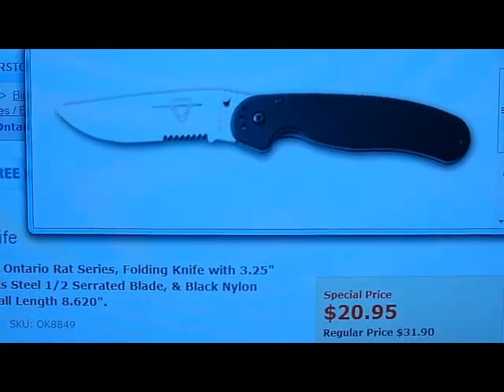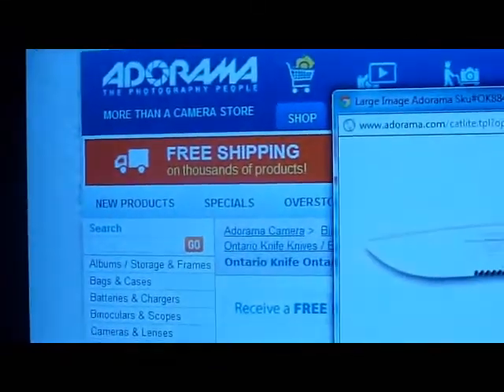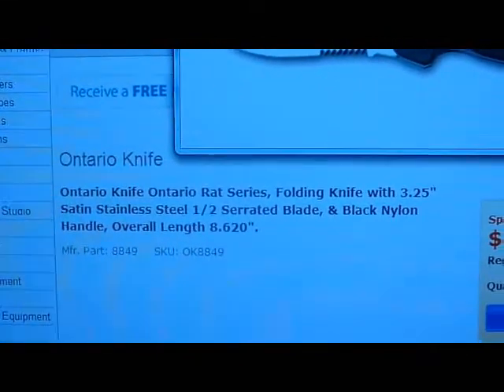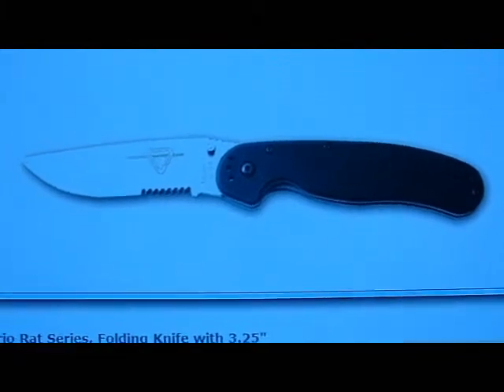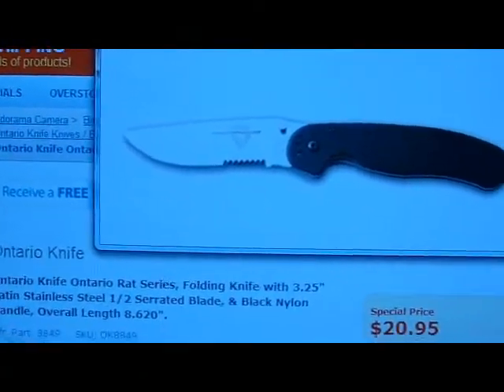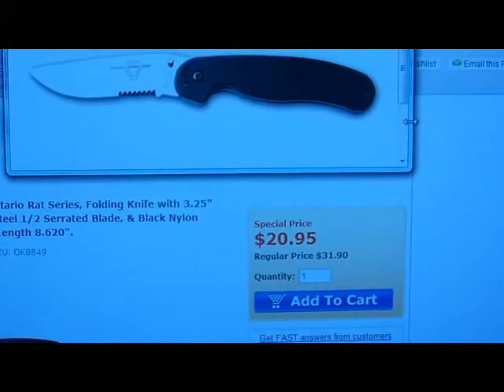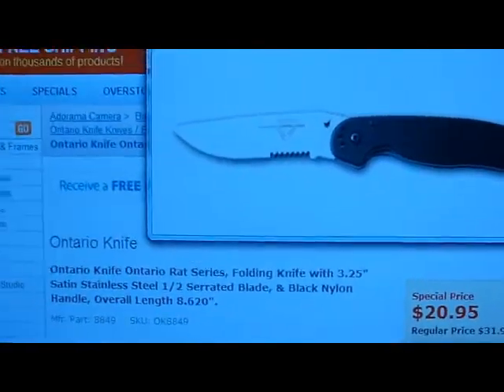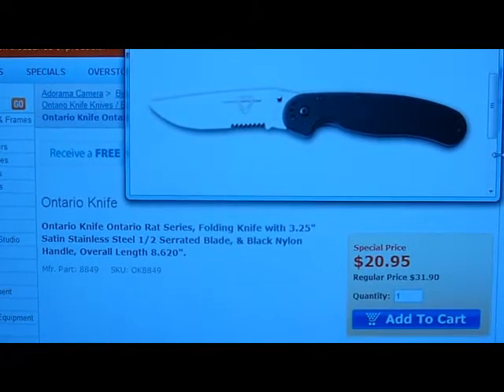Deal Alert!! Ontario Knife Company Rat Folder for only 20.95 with free shipping!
Free shipping, this is usually 35ish bucks! AUS 8 steel. Pick one up guys if your lookings for a quality knife at the 20.00 price point. Not affiliated in any way with Adorama. Just passing on a good deal...